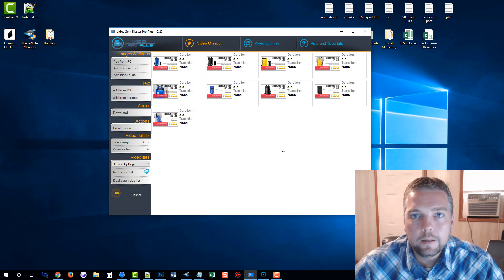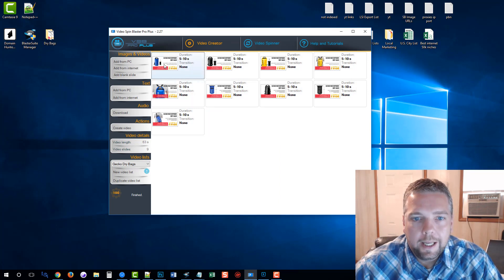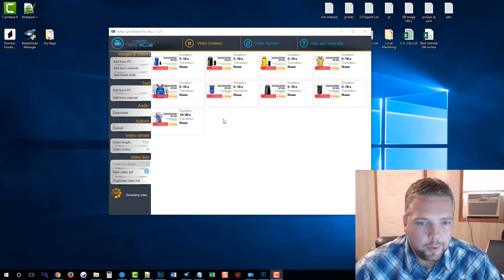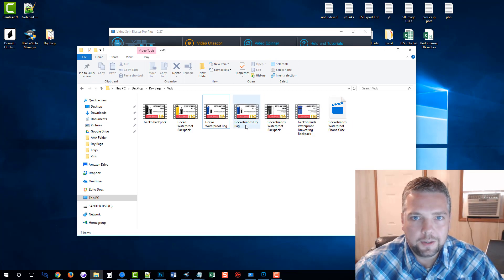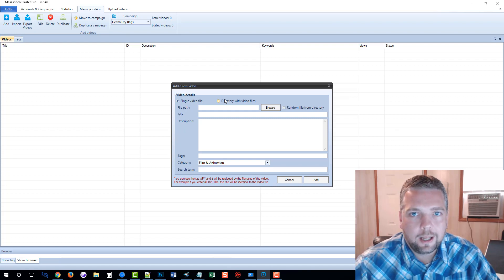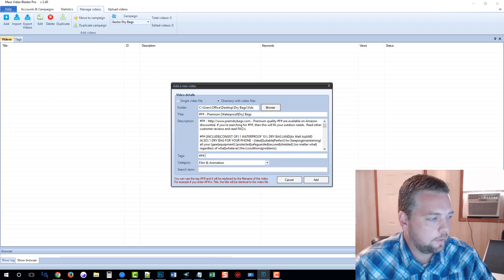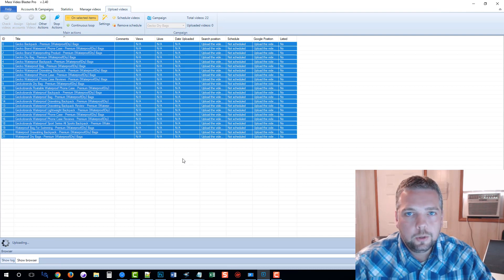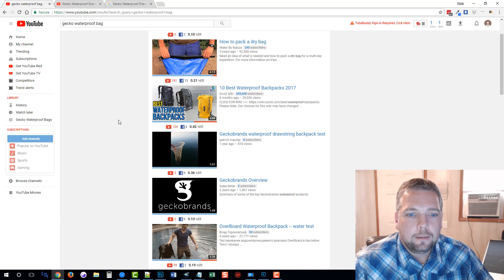Video Spin Blaster Pro Review and Demo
Video Spin Blaster Pro Review - Watch as I show you how to promote Amazon products using Video Spin Blaster Pro.

What is Video Spin Blaster Pro?

Video Spin Blaster Pro or VSB Pro is one of the popular video marketing software tools from BlasterSuite by Stoica and Vlad.  These tools are absolutely incredible in creating and ranking videos in YouTube and Google.

With Video Spin Blaster, you can create hundreds of unique videos from a images, video clips or both.  With additional options to add random audio, watermark images, random clip cutting at the beginning and end, you can upload your videos to YouTube without them showing as being duplicate.

How Can Video Spin Blaster Benefit You?

Instead of taking hours to create just one individual video, you can now create hundreds of videos just from that one video and YouTube sees them as being all different.

This video has been transcribed into 37 different languages for YouTube.